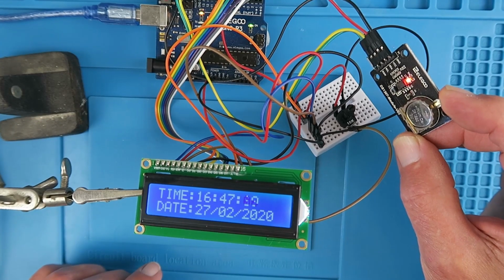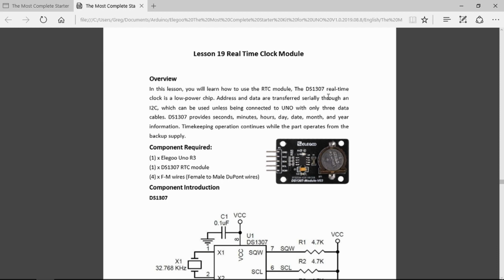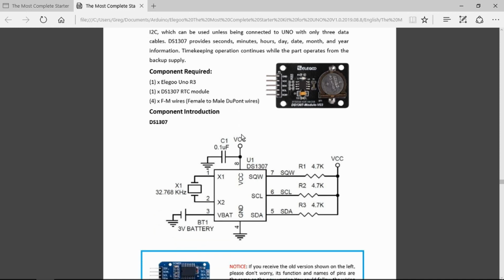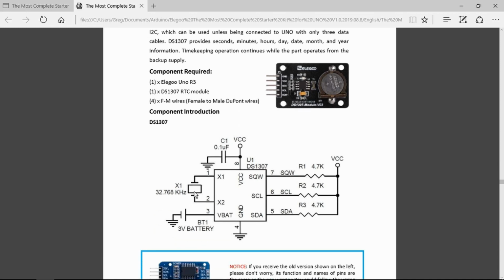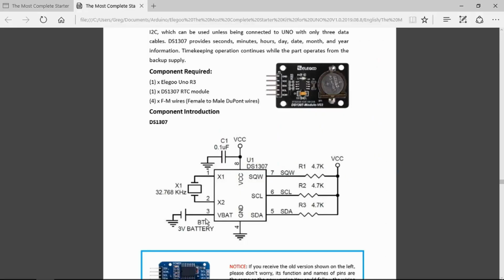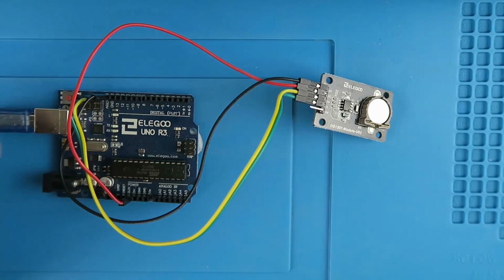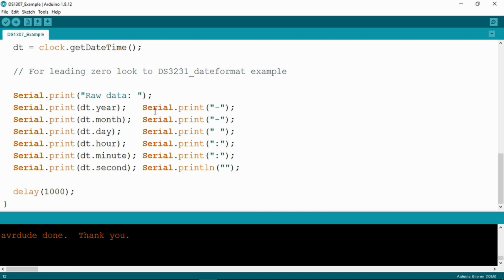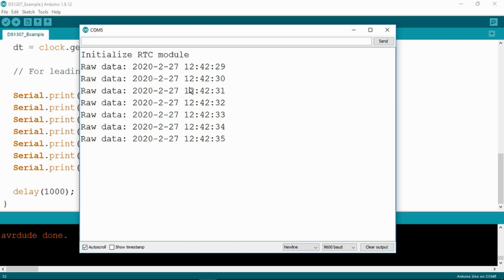Elegoo UNO R3 Project Part 14 Real Time Clock Module.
Part fourteen of a new series of videos featuring this Elegoo UNO R3 Project The Most Complete Ultimate Starter Kit. This is the best documented kit I have seen as it includes pictures and datasheets of all  the components, tutorials and code examples. This video covers lesson 19 the Real Time Clock Module.